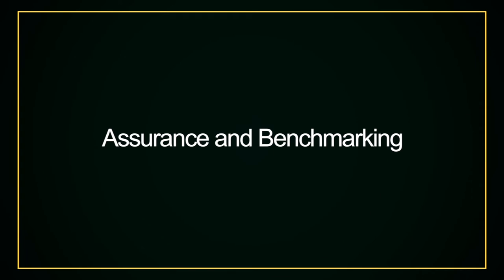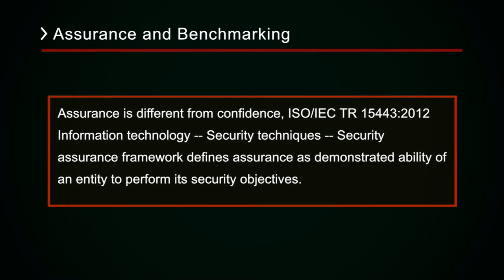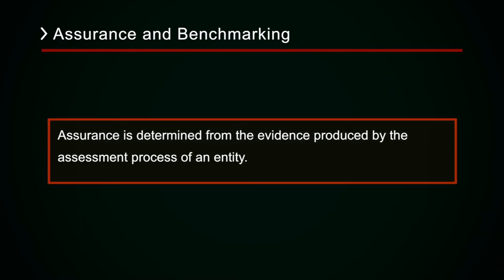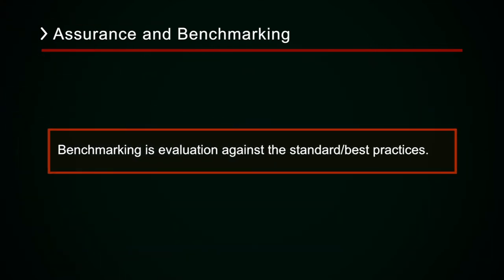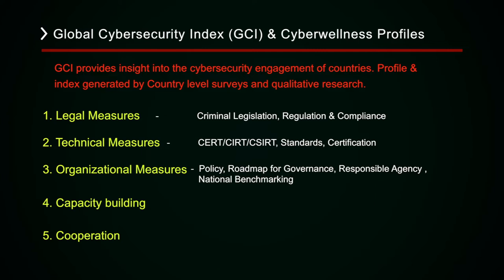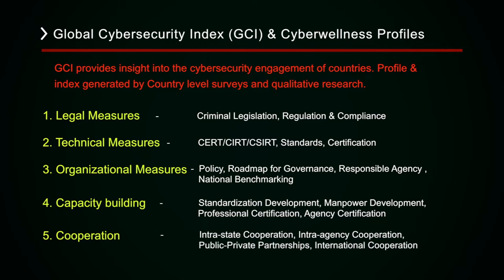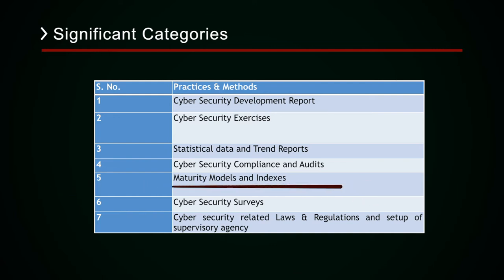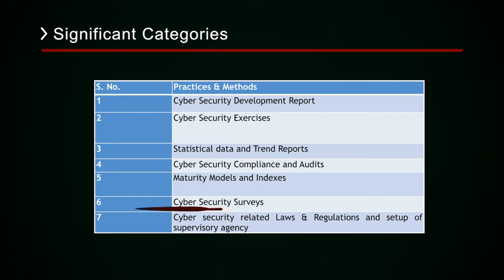Cyber Security Assurance